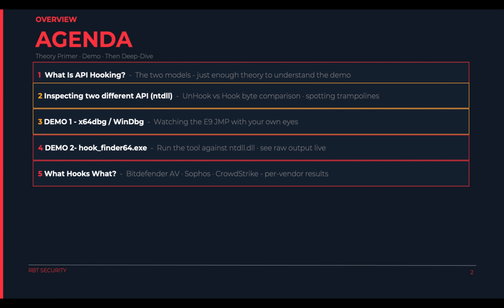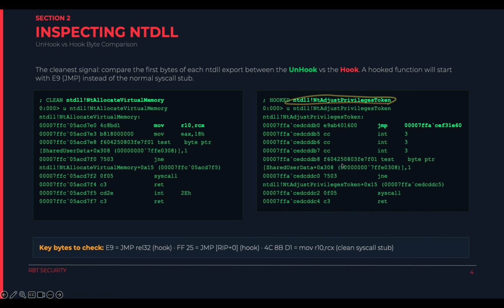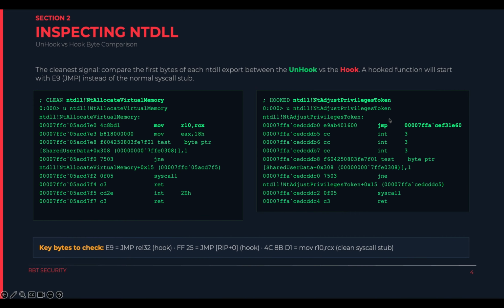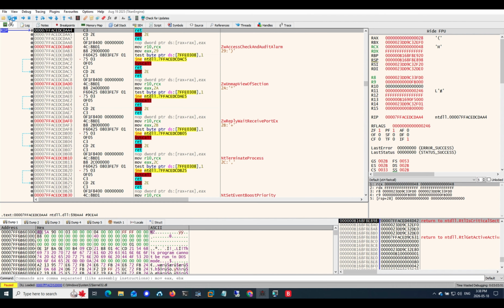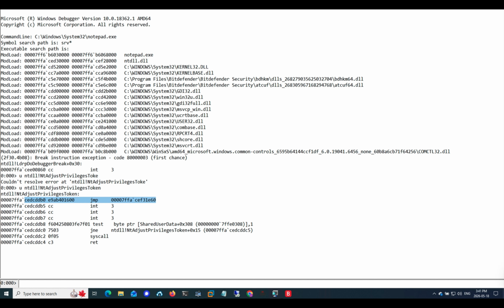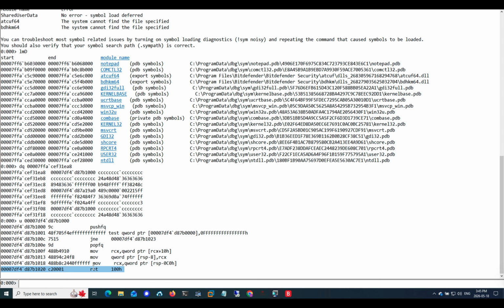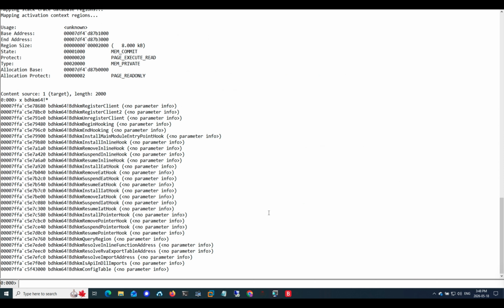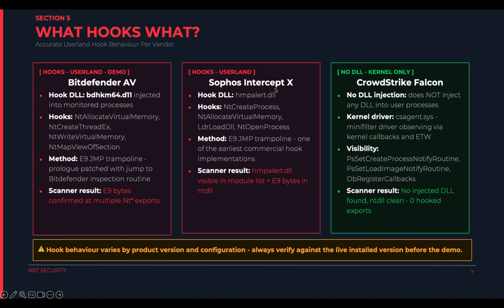API Hooking: Analyzing AV/EDR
New to Maldev? Start with our Maldev 101 foundational series before diving in

In this video, we break down API hooking from the ground up, covering just enough theory to understand what's actually happening at the byte level, then jumping straight into live demos.

We start by comparing two models of API hooking, then inspect ntdll.dll directly to contrast hooked vs unhooked functions, spotting trampolines and the E9 JMP instructions EDRs plant to redirect execution into their monitoring engine.

From there, we move into hands-on demos: first using x64dbg and WinDbg to watch the E9 JMP with your own eyes in real time, then running hook_finder64.exe directly against ntdll.dll to see raw hook detection output live.

We close with a vendor breakdown, examining exactly which functions Bitdefender AV, Sophos, and CrowdStrike each choose to hook, and what that reveals about their detection strategies.

Whether you're building implants or defending against them, understanding how EDRs instrument userland APIs is foundational knowledge.

Work With Us:
Want to see what this looks like deployed against your AV/EDR and infrastructure?, book a session or get in touch